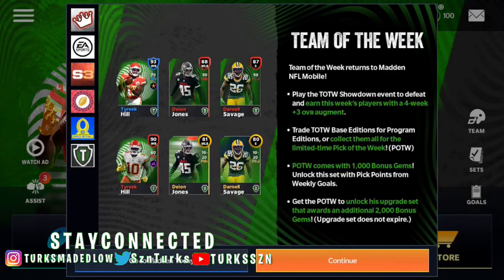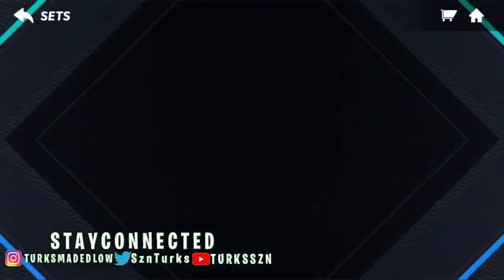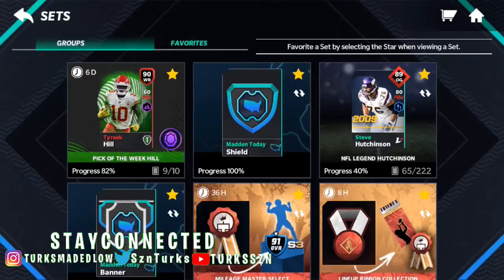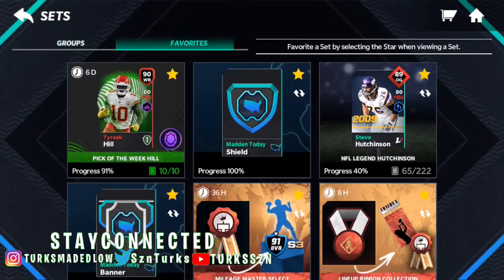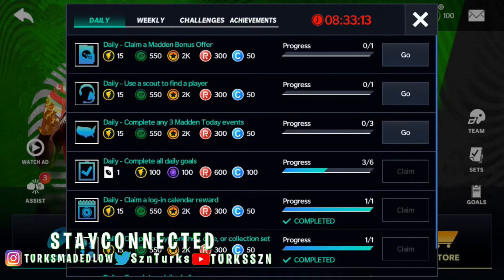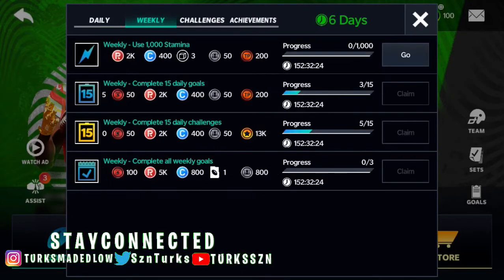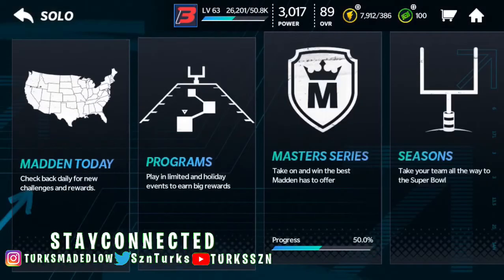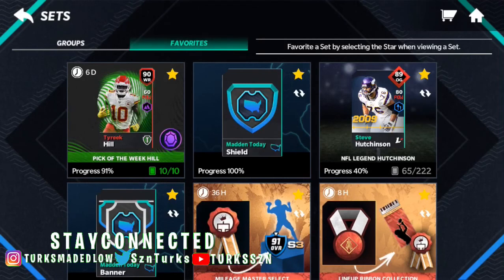HOW TO GET 93 OVR TOTW TYREEK HILL AND 3K GEMS FAST AND EFFICIENT | MADDEN MOBILE 21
New YouTuber. Born And Raise From Turks And Caicos Islands. Ball is Life🏀💥.Grind don’t stop‼️.
Madden Mobile
Madden Mobile 21